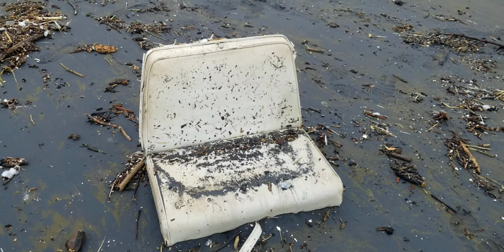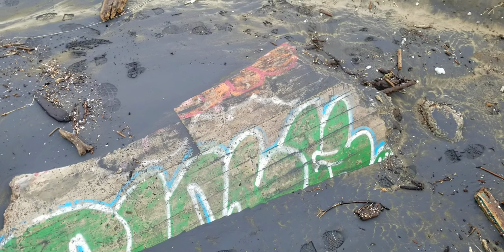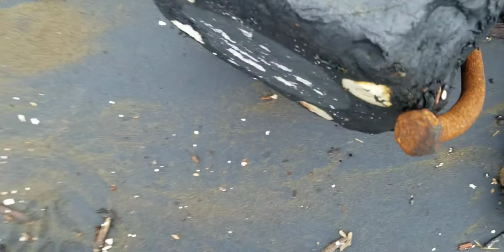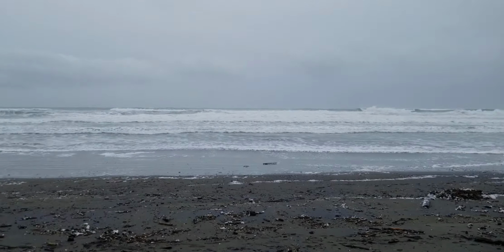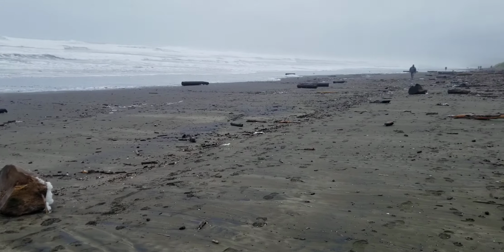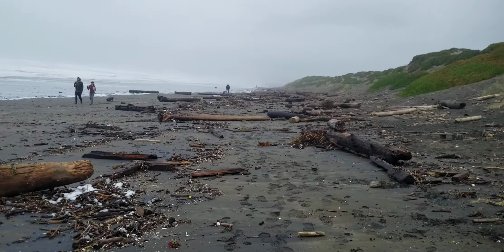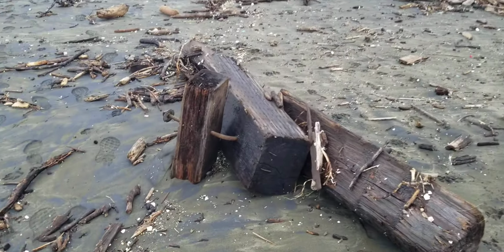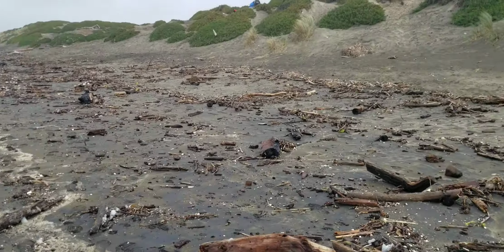Undulating Ocean Foam